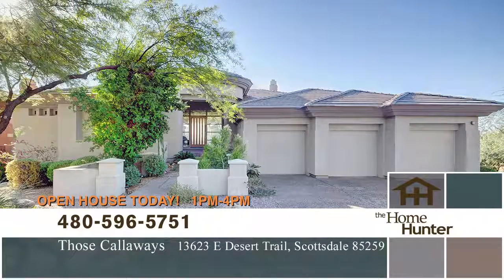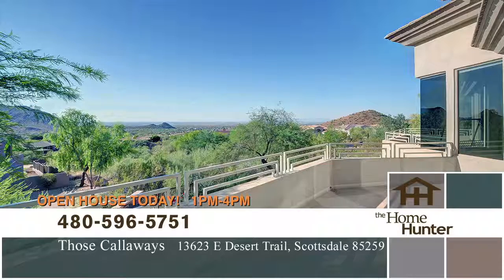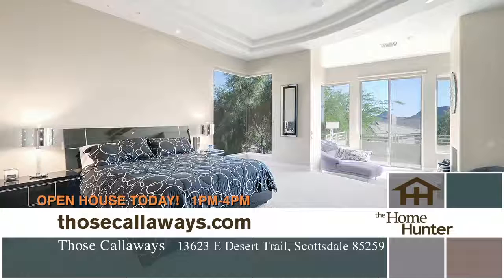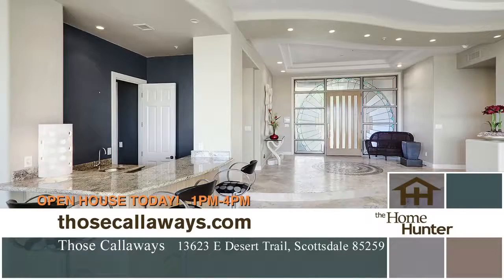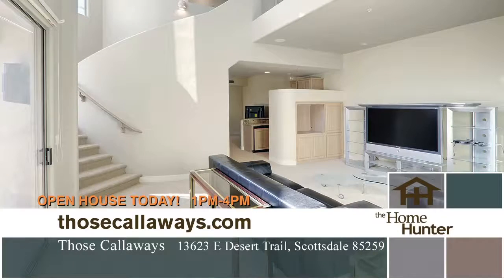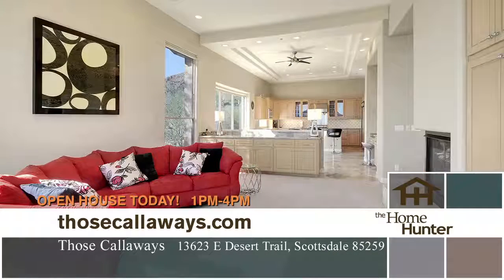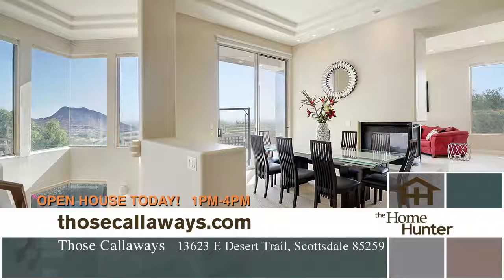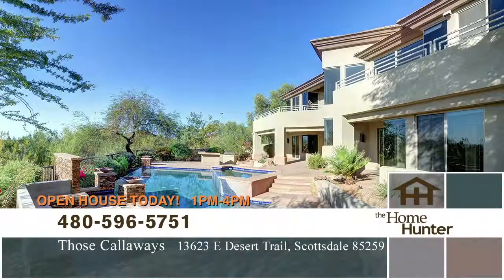13623 E. Desert Trail | Show 4-18A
* UPDATE: This property is no longer for sale. *

The Home Hunter | ABC 15, Sundays at 9am

Those Callaways Real Estate
Subject: House For Sale / Open House

LIGHT THE FIREPITS. Sit by the pool, watch the sun go down and you’ll stay forever. Style, grace and plenty of space. Backdropped by a wall of windows, the sunlit living room features soaring 12’ tray ceilings. Slab granite dresses the chef’s eat-in kitchen. A three-sided fireplace opens to the fabulous family and dining rooms, both with private balconies. The split plan offers all en-suite bedrooms and a luxurious master suite. The lower-level media room and separate game room are sure to please. Hosting alfresco fêtes is a breeze with a pebble-finish pool, spillover spa, fire pit, kiva fire place, built-in BBQ and patios. Three-car garage w/epoxy floors. Guard gated with amenities. Direct access to hiking/ biking trails just outside your door, leading to and from Scottsdale Mountain!

13623 E. Desert Trail  |  MLS# 5680337